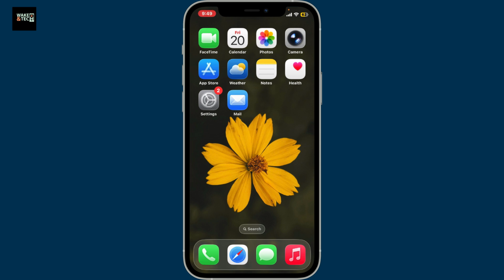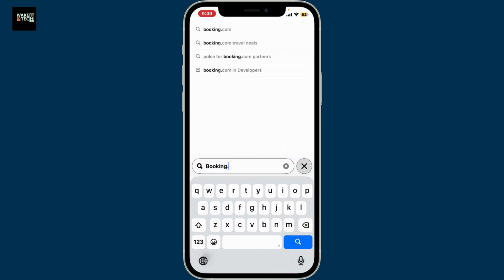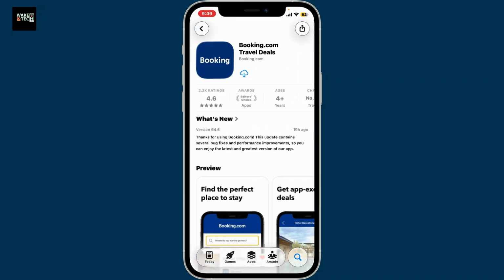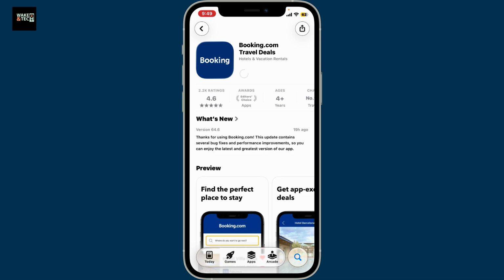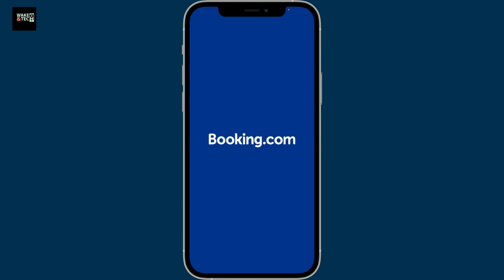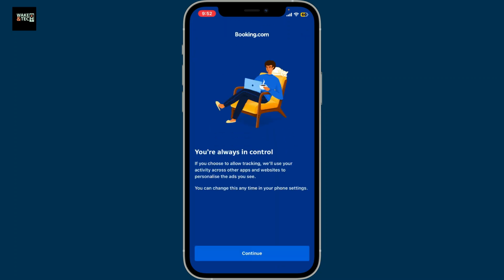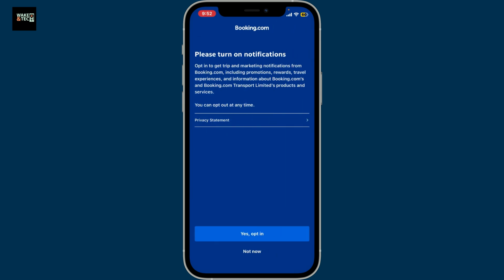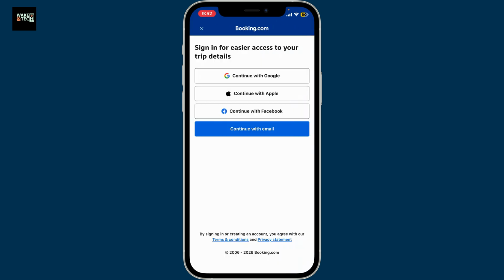How to Download Booking.com App on iPhone (iOS)?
Are you ready to book hotels and trips on the go? In this step-by-step tutorial, I’ll show you how to download and install the Booking.com app on your iOS device safely and quickly. Whether you’re planning a weekend getaway or an international trip, this guide makes getting started super easy—even for beginners!